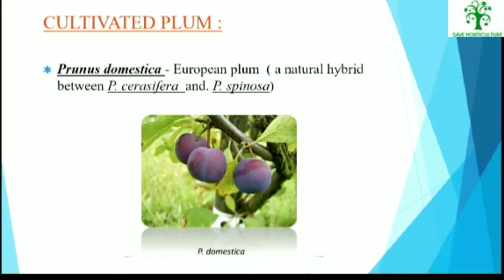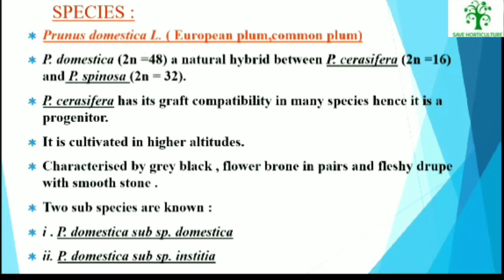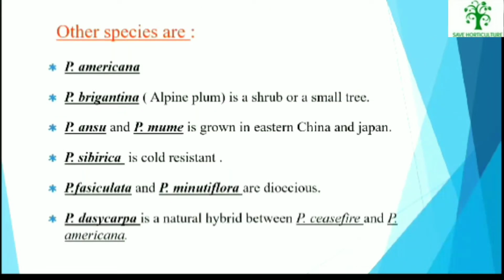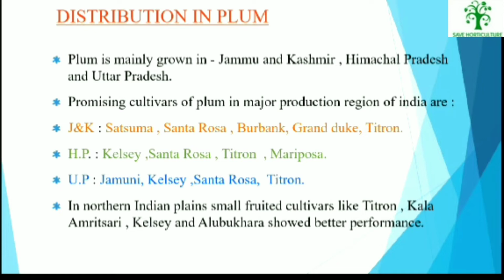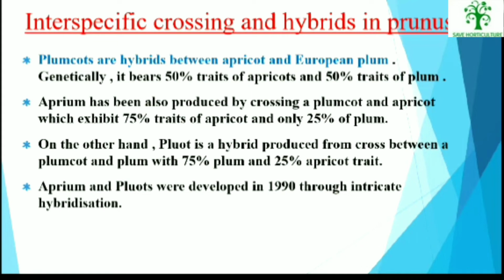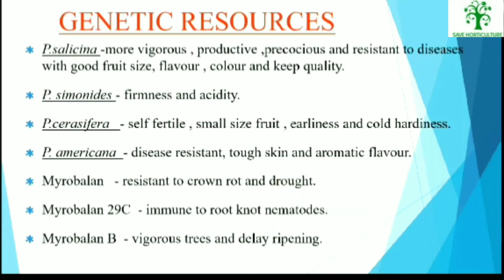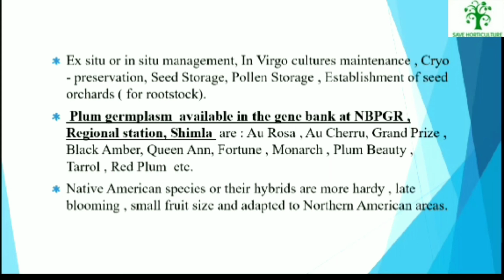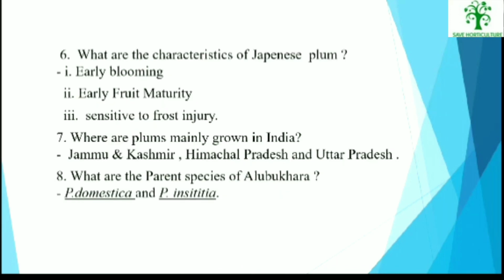Biodiversity and Conservation of plum by Ashima Choudhary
Ms Ashima Choudhary M.Sc. student presented this video on Biodiversity of Plum which is the part of his course